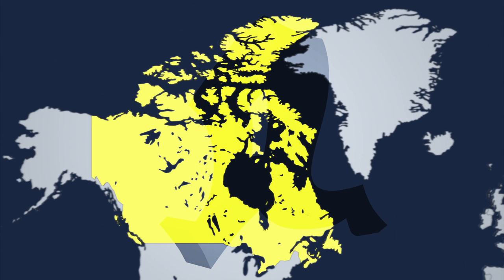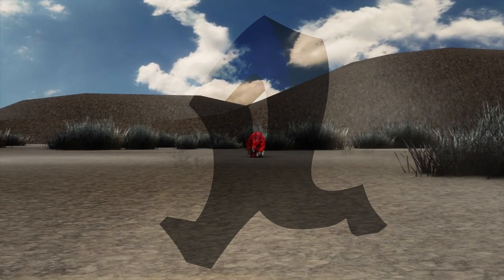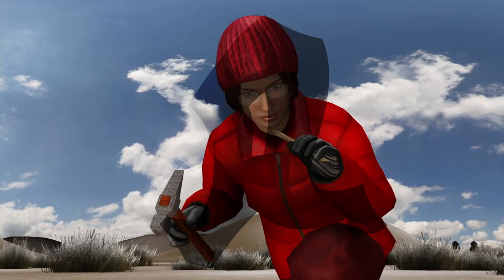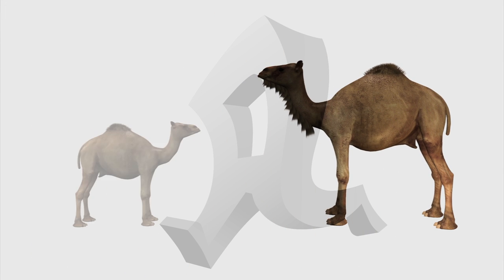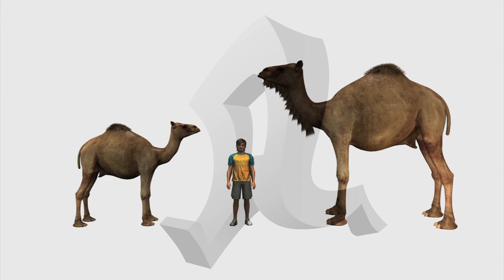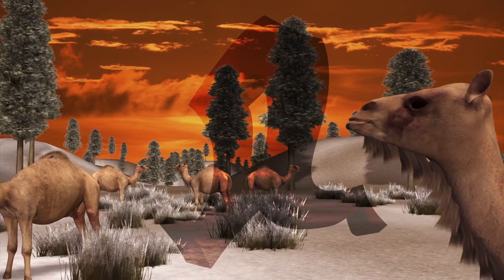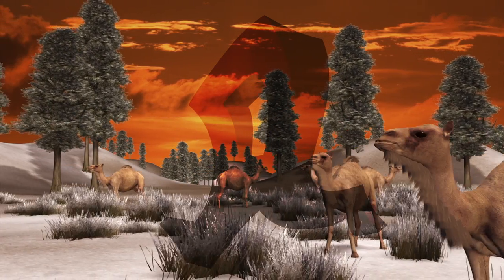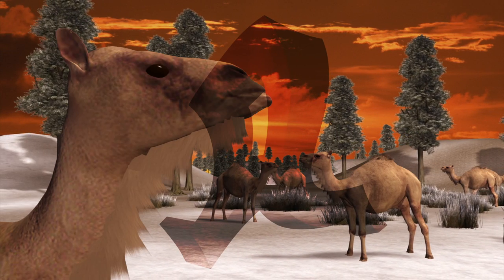Canadian team finds evidence of giant Arctic camel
Researchers from the Canadian Museum of Nature and the University of Manchester have discovered fragments of fossilised bone they believe belonged to an extinct giant camel which lived in North America's Arctic region during the warm mid-Pliocene epoch.

The find puts early camels 1,200 km farther north than previous evidence suggested.
The three-and-a-half million-year-old fossilised bone fragments, which the researchers believe formed part of a tibia, were collected over a number of summers from a site on Ellesmere Island and identified using a technique known as collagen fingerprinting.

The ancient camel was about 30 percent larger than a modern camel and stood nearly three meters tall from the peak of its hump.To survive in its sub-arctic boreal forest habitat, the camel would have had a thick coat of fur and larger eyes adapted to the relatively lower light of the far north.

The discovery is important as it presents the first evidence of camels living in the high Arctic and will help scientists better understand camel evolution.